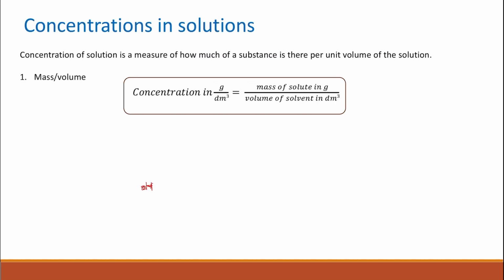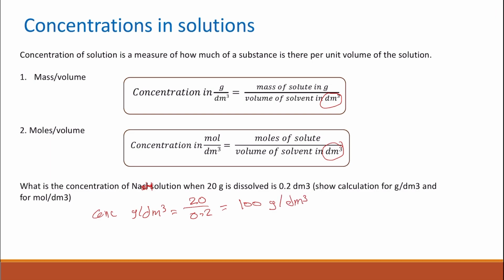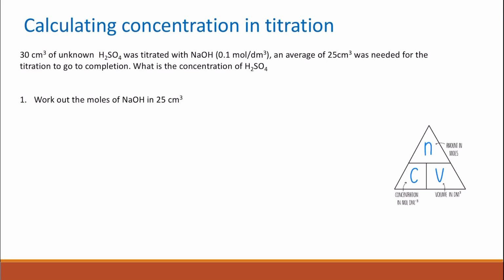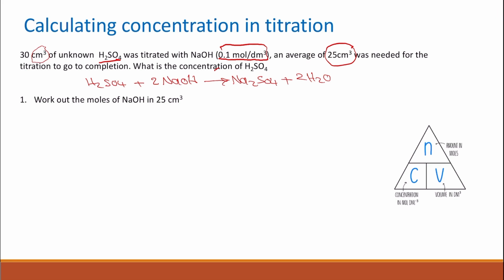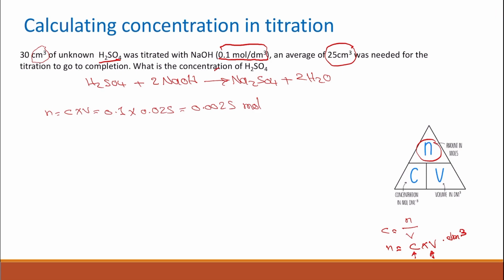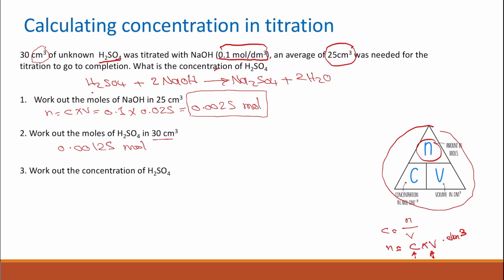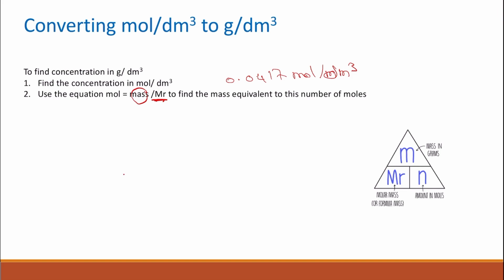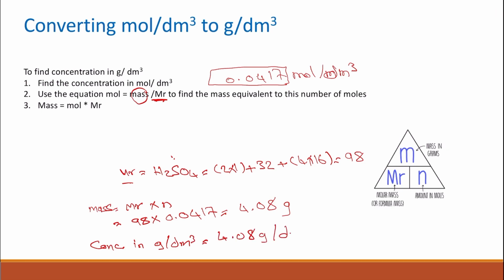Calculating Concentration Edexcel GCSE Chemistry